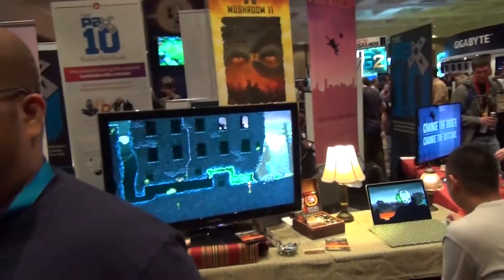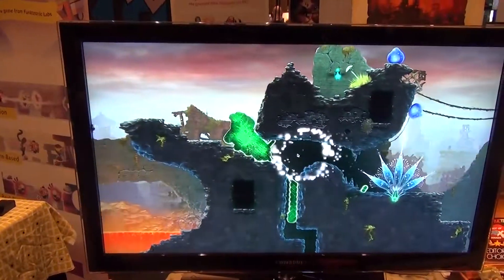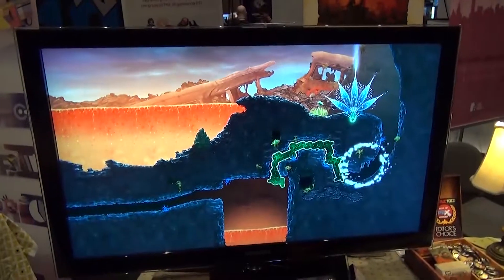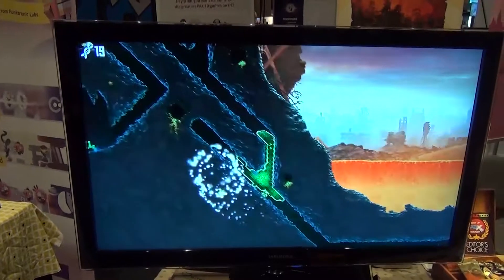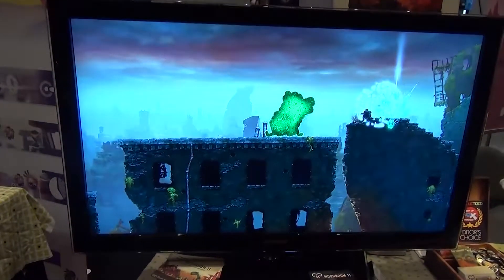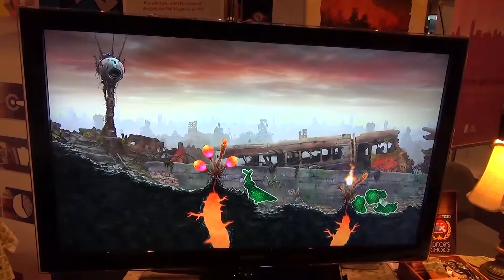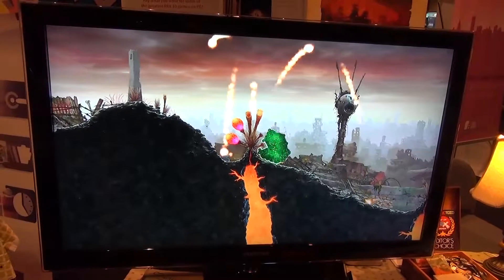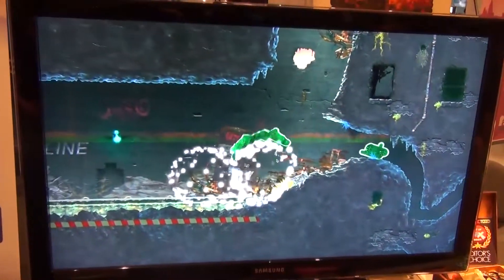Infinite Lives Interview: Untame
Tonight on the Infinite Lives Podcast Dan P talks with Itay Keren and Julia Keren-Detar of Untame about Mushroom 11 at PAX 10 during PAX Prime 2014.  The audio of this video interview can be found at infinitelives.us and on our RSS feed.  Enjoy!